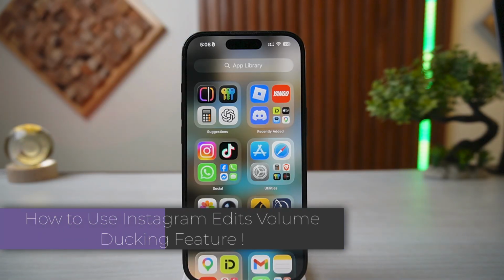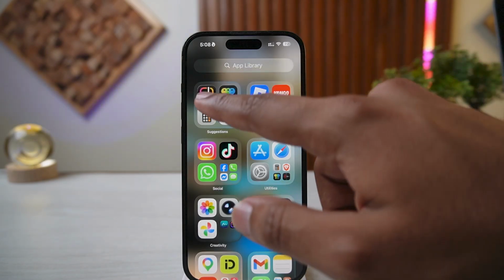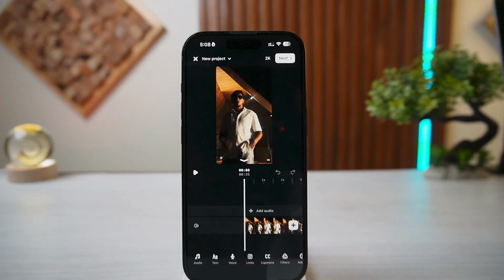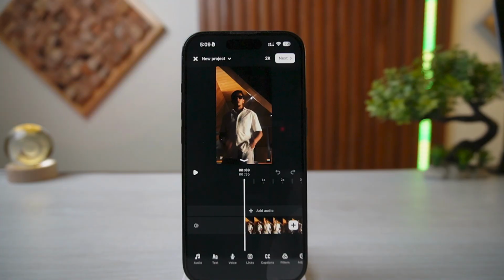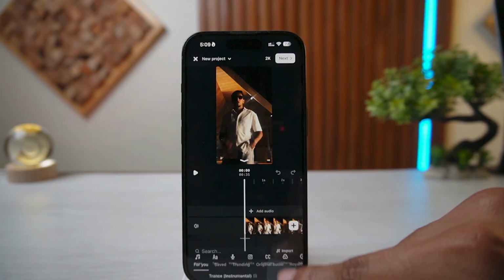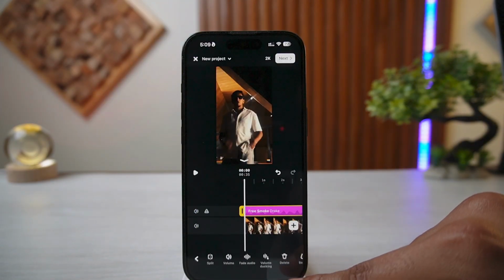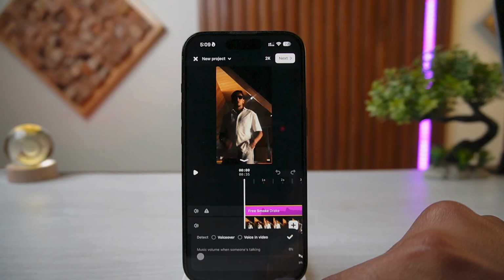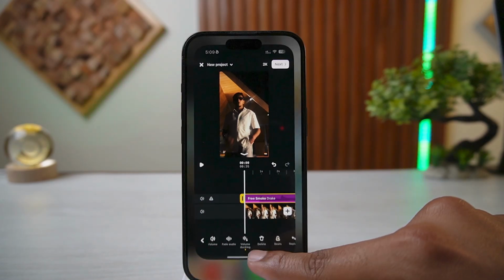How to Use Instagram Edits Volume Ducking Feature !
In this video, you’ll learn how to use the Instagram Edits volume ducking feature to automatically balance background music and voice audio in your videos. This tool is especially useful for creators who want clear voiceovers without manually adjusting audio levels.

To begin, open the Instagram app and tap the plus (+) icon to start a new Reel or upload a video from your gallery. Once your video is selected, proceed to the editing screen where you can add music, voiceovers, and other audio elements to your project.

Next, tap on “Add Audio” and select a track from Instagram’s music library or your imported audio. After adding it to your timeline, tap on the audio layer and look for the “Volume Ducking” option. This feature automatically lowers background music whenever speech or voice is detected in your video.

Finally, enable the “Detect Voice” or similar option to activate automatic audio balancing. Instagram will then adjust the music levels so your voice remains clear and easy to hear.